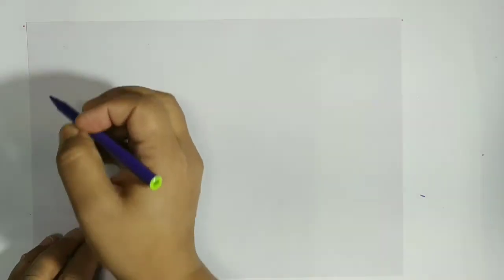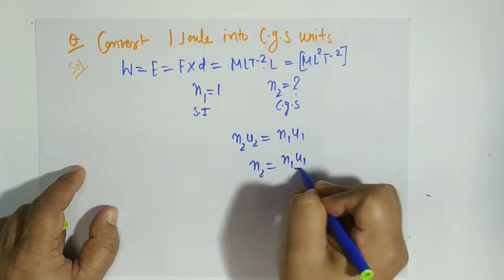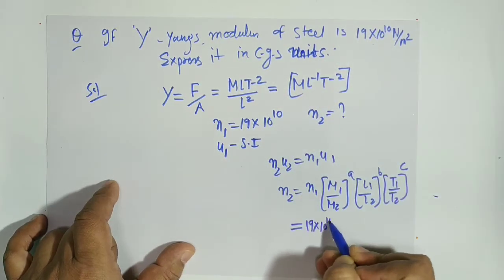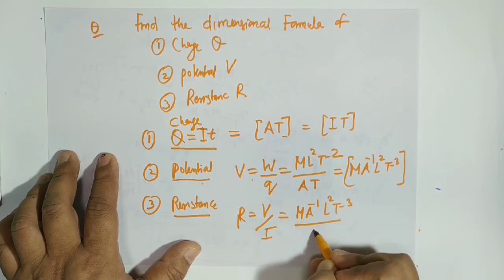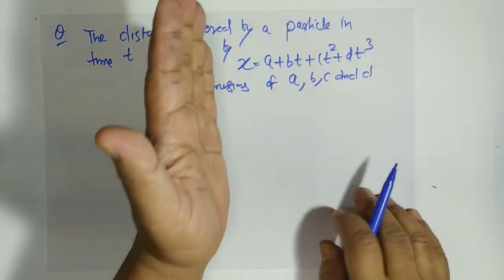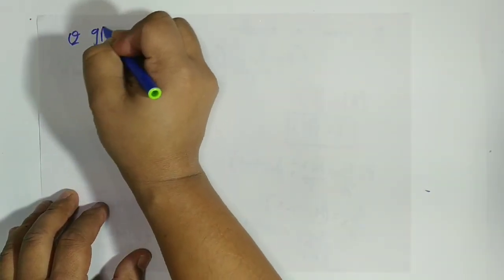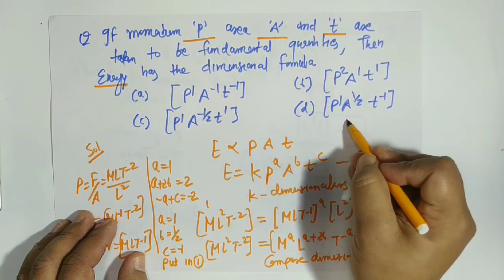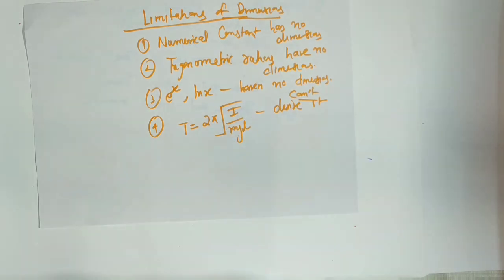Units and Measurements-4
This video is about the Applications of Dimensions in Converting a Physical Quantity from one System to the other.Solved examples in different applications are explained. Limitations of Dimensions are discussed.